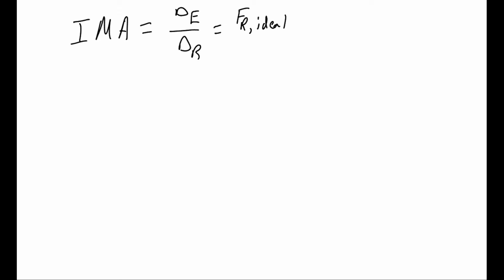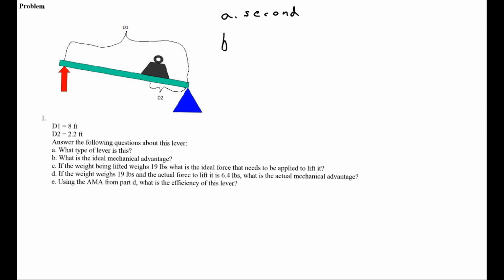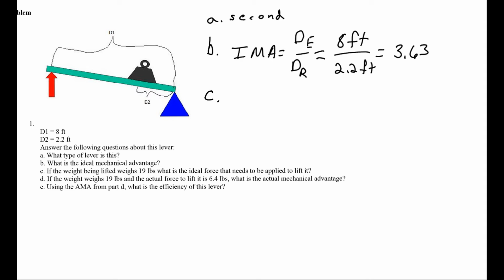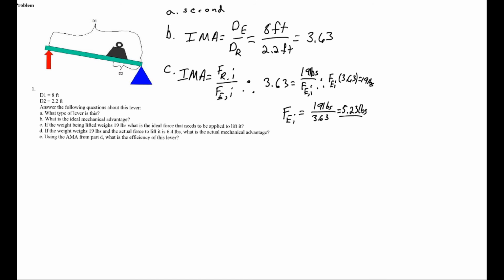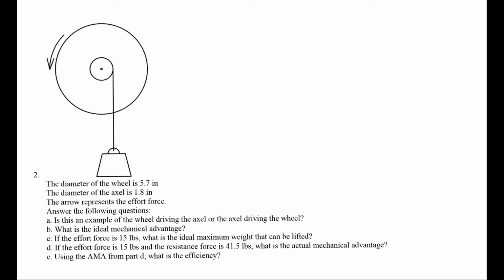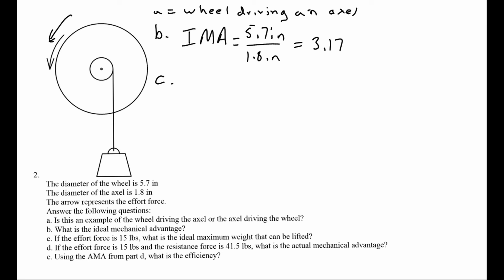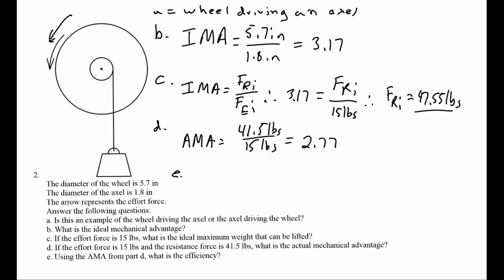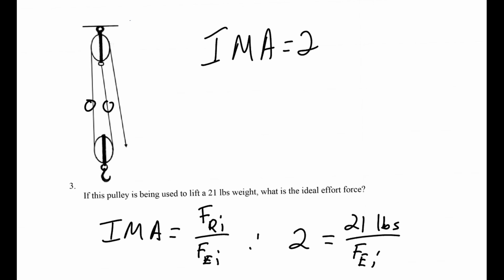1 1 1 Practice Problems